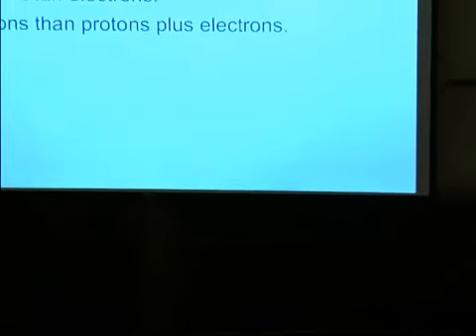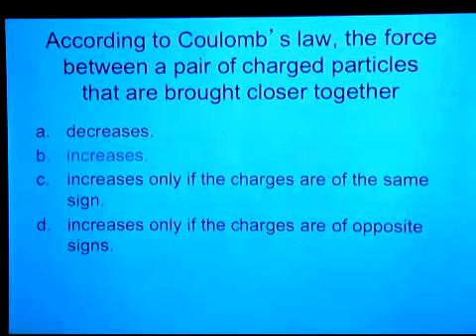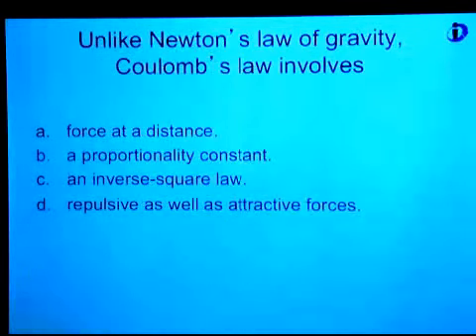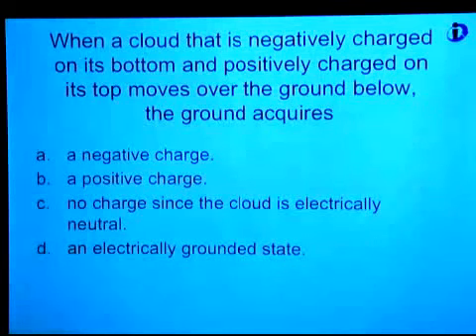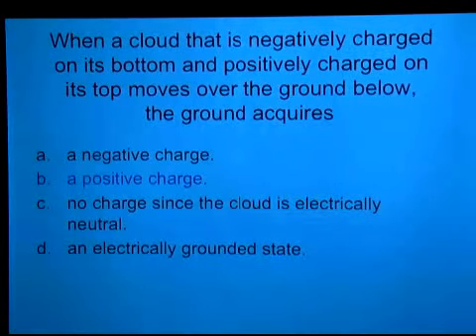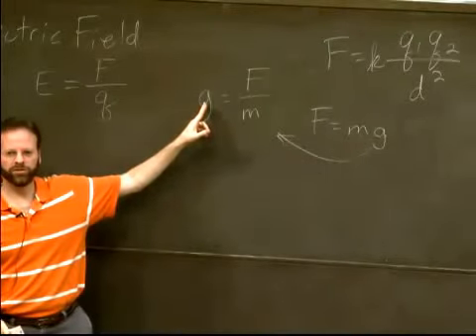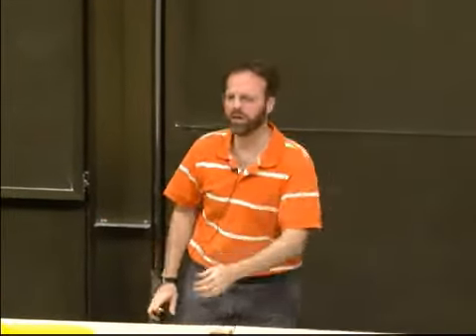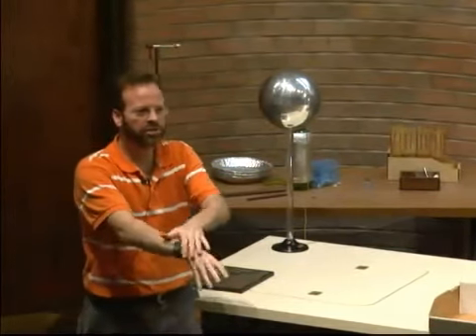The Way Things Work: Apr. 2, 2012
Electrostatics
Charges
Coulomb
Electric Field